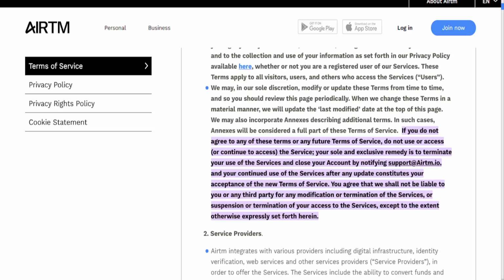How to Delete Airtm Account Permanently (Easy Tutorial)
In this video i will show you How to Delete Airtm Account Permanently (Easy Tutorial)